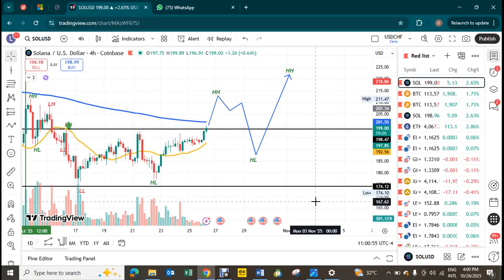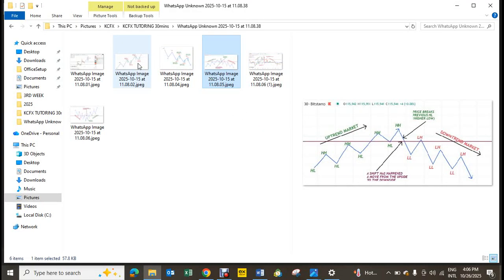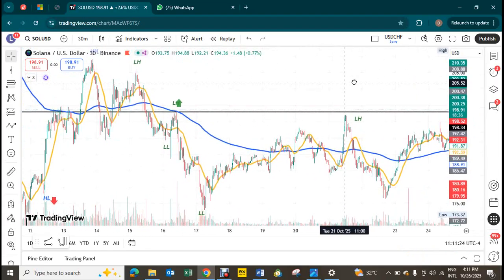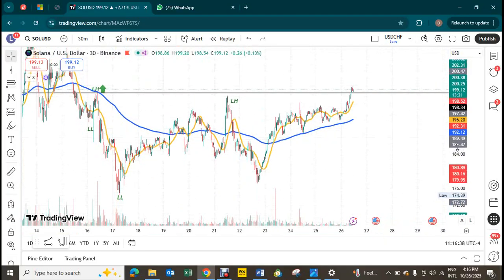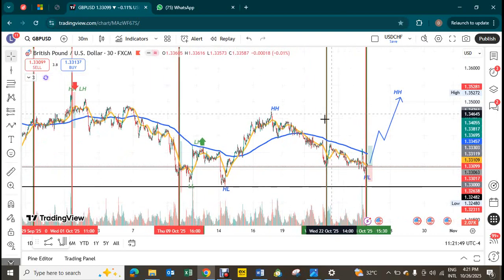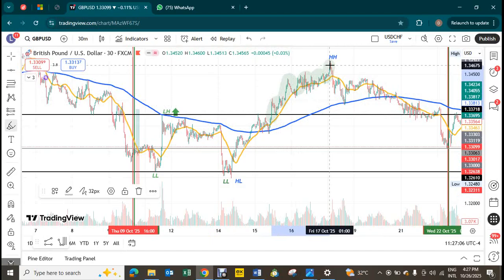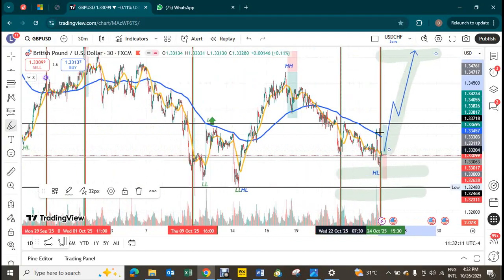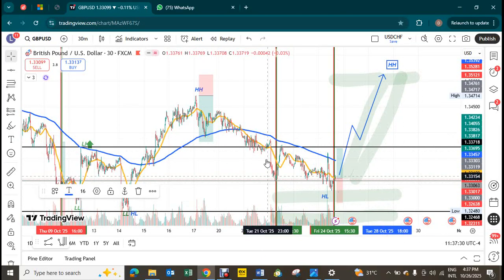TRADE THE FOREX MARKET LIKE THIS AND WIN STEADY (PART 1)